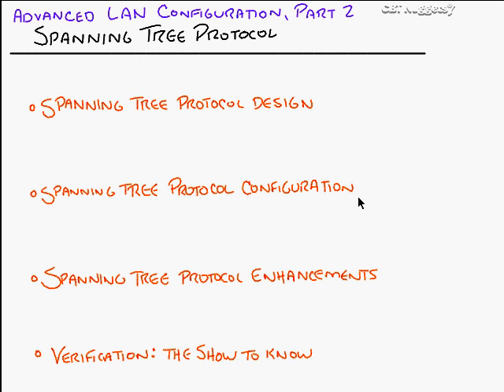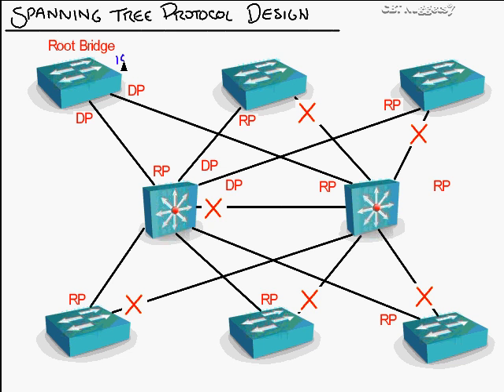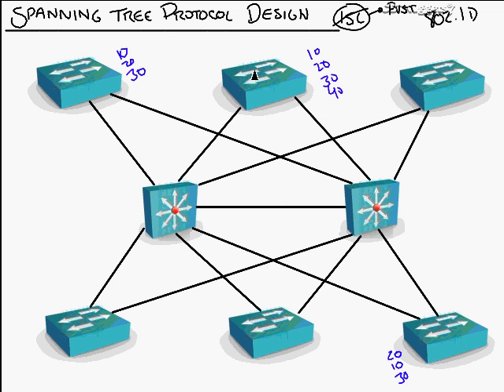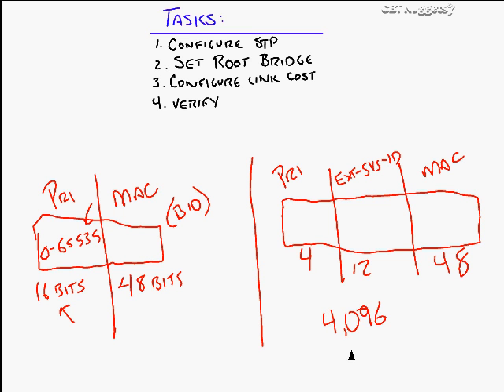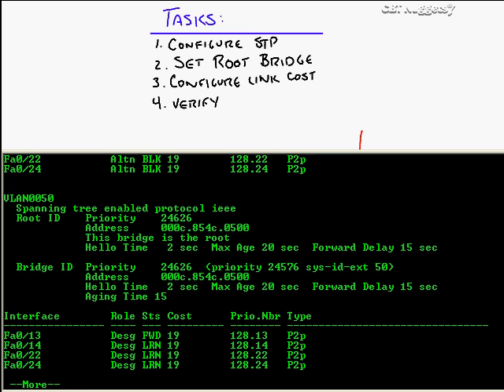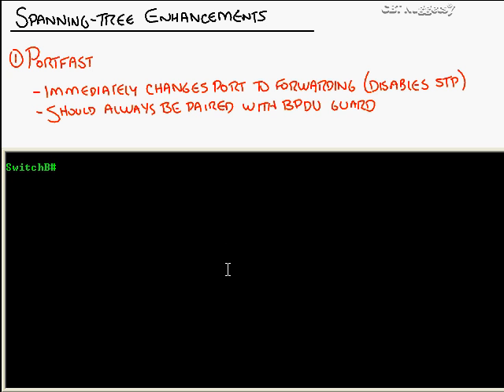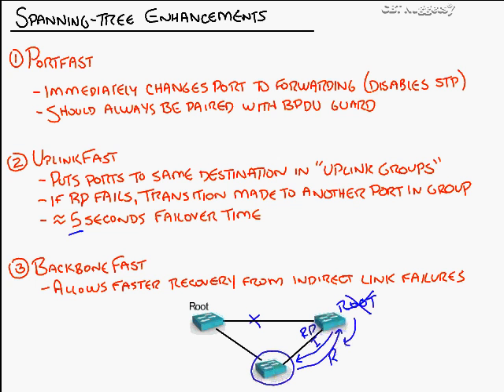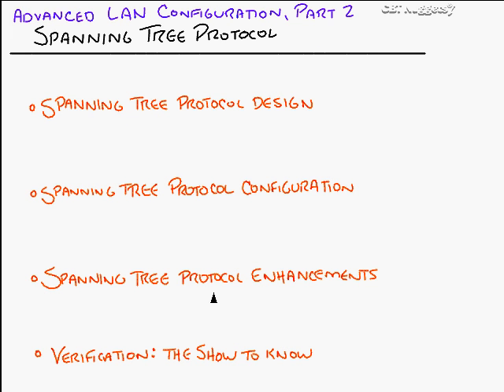cisco 2960/3650/4000series/6500series catalist switch step by step configuration part 2